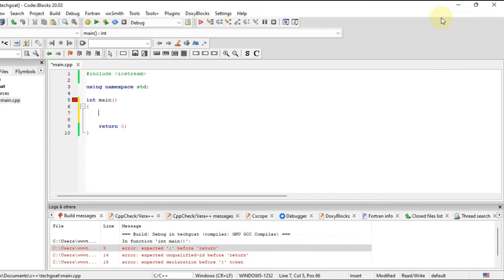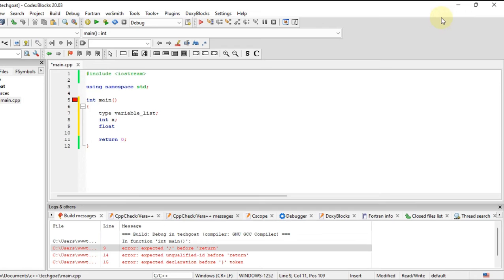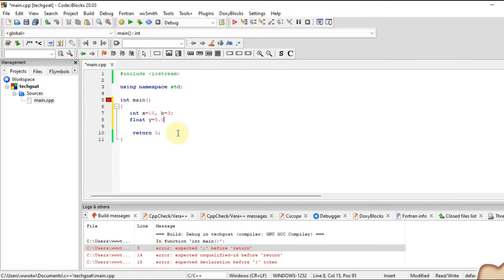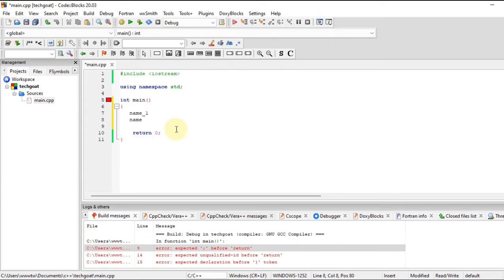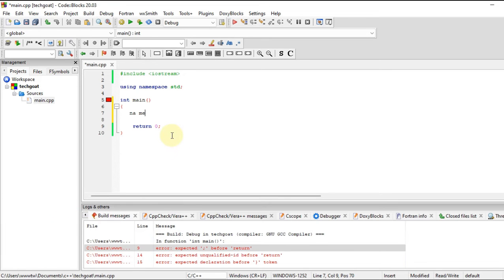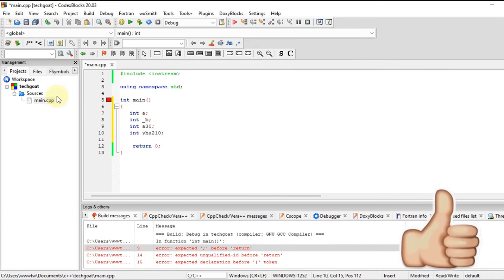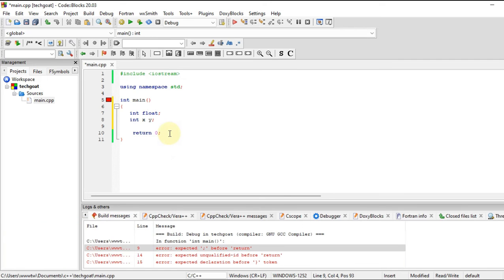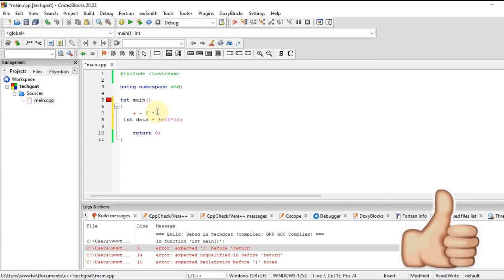c++ beginners Tutorials (variables and operators)